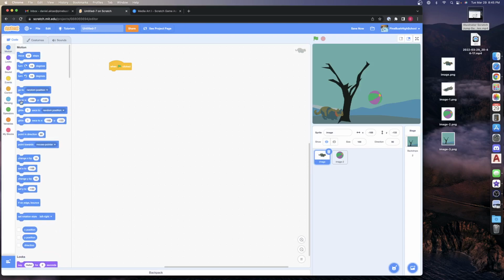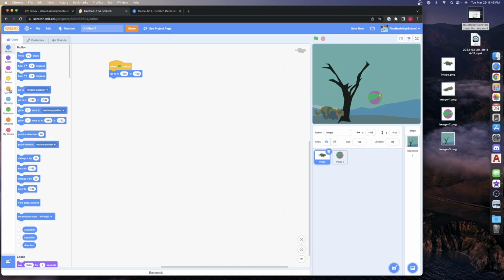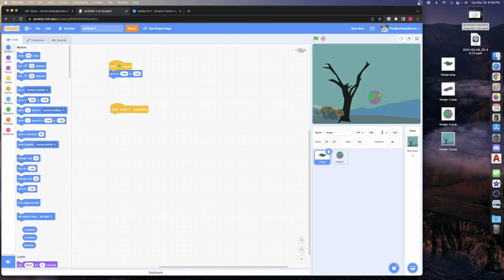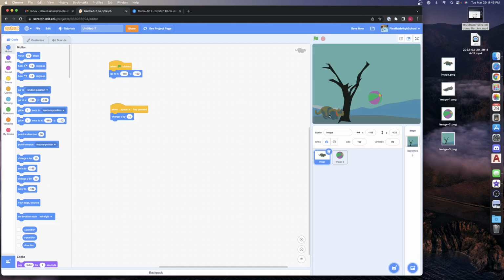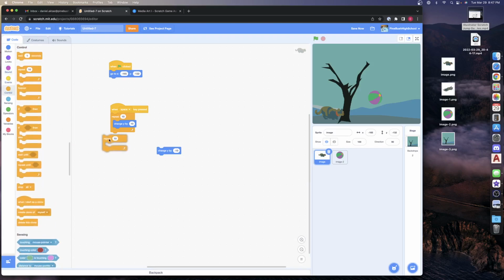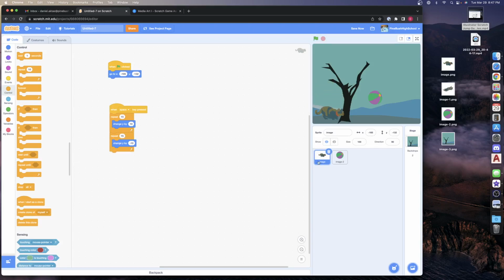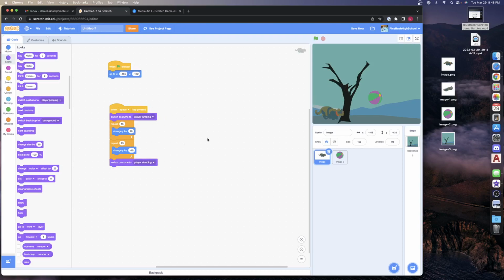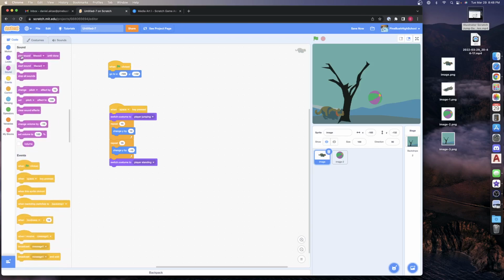Illustrator Scratch Jump Game 02 Code for Player Sprite